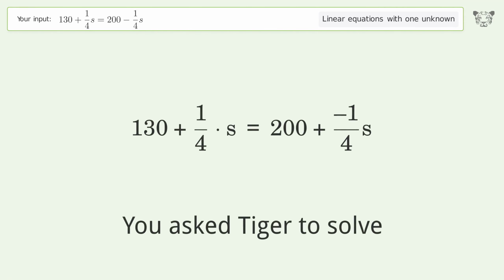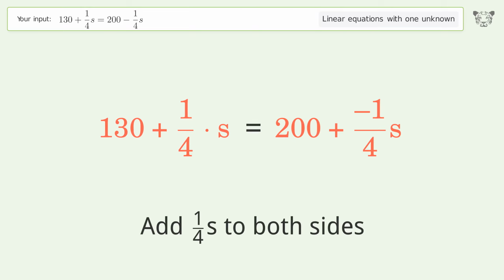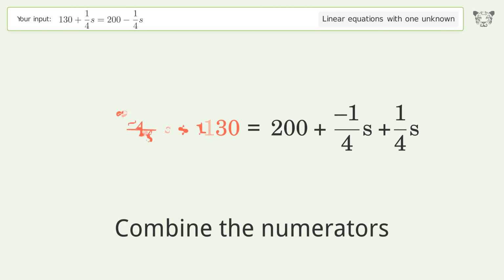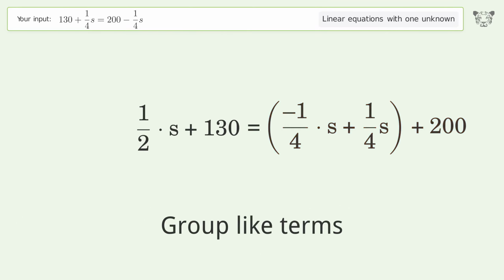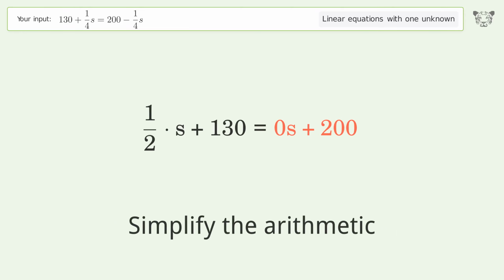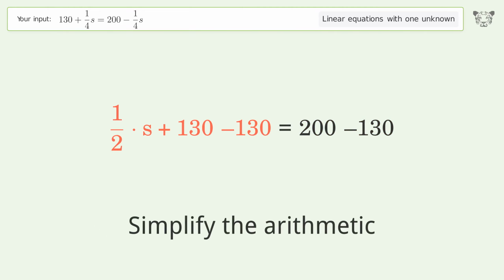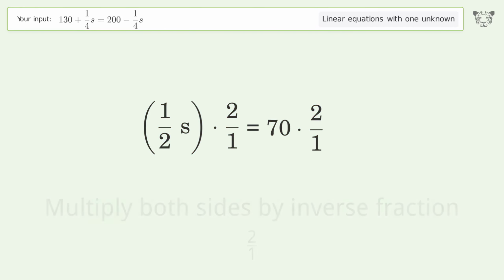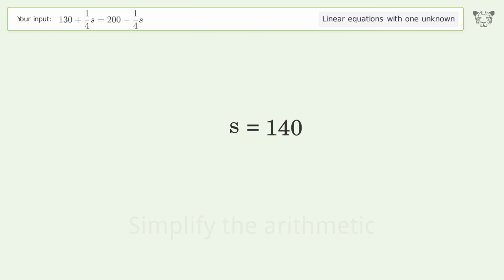Solve 130+1/4s=200-1/4s: Linear Equation Video Solution | Tiger Algebra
Struggling with 130+1/4s=200-1/4s? Watch our step-by-step video on Tiger Algebra to master this linear equation effortlessly. Also check out for more tips and tricks for dealing with linear equations with one unknown